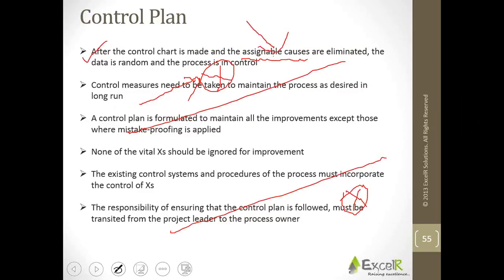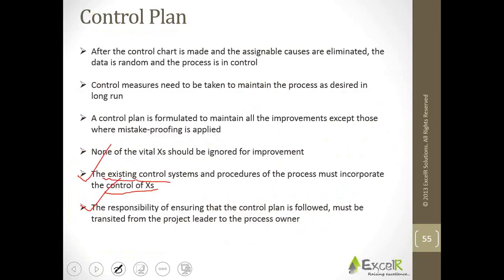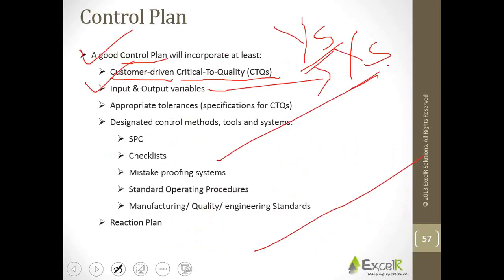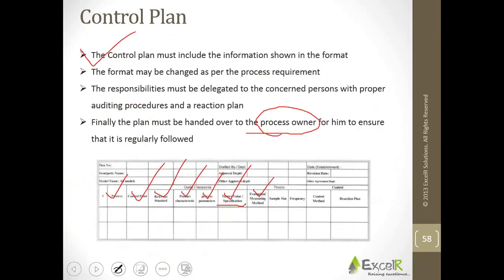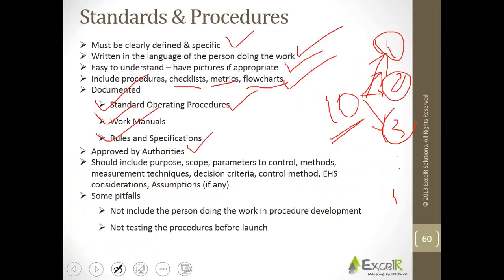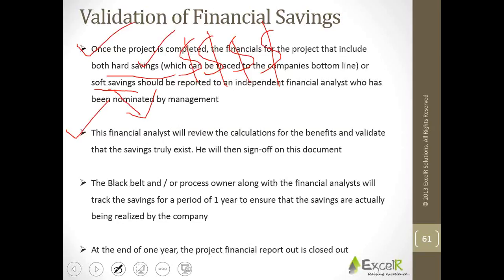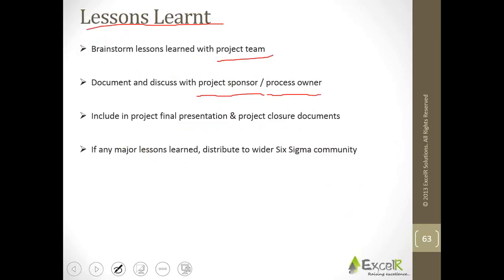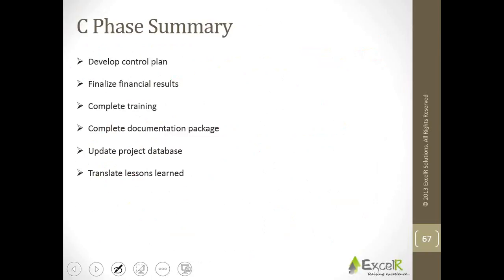SSBB Control Part 2